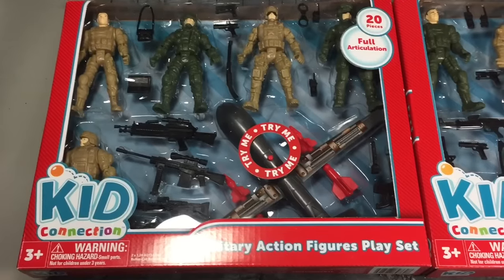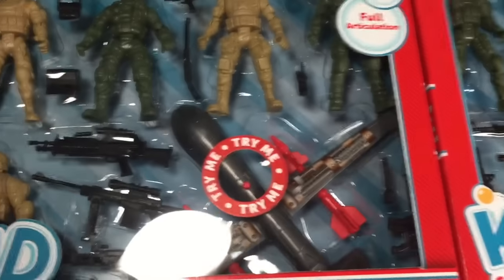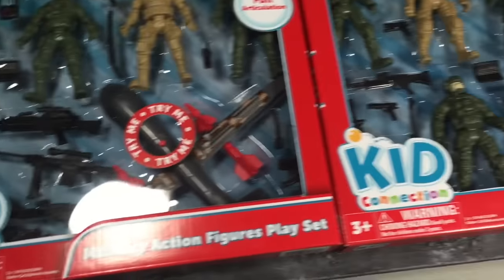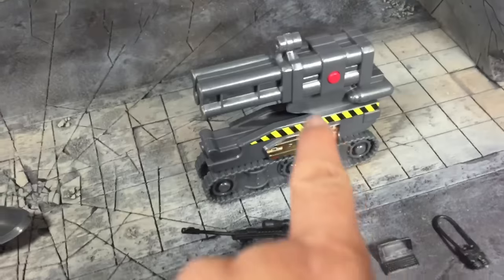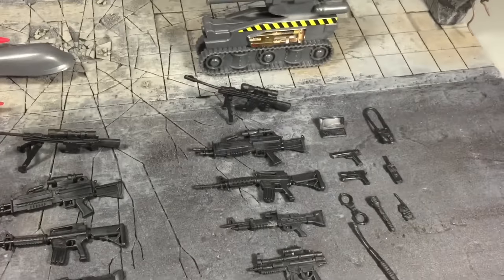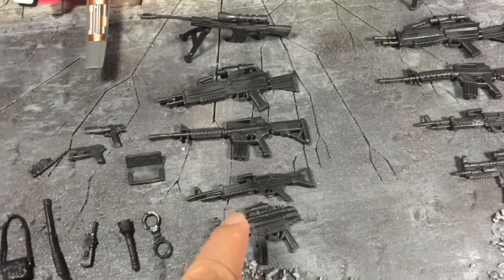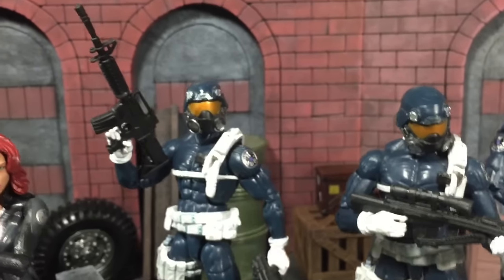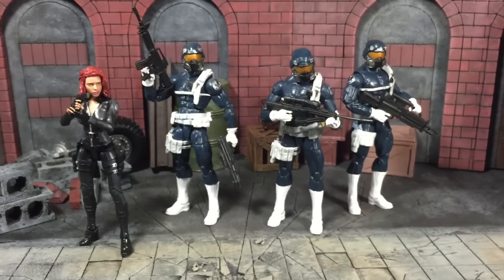054. One Twelve Scale Weapon Accessories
Mechbay stumbled on these weapon packs during a visit at Walmart. These weapons are a great way to add more firepower to your 1:12 scale or 6" action figures.